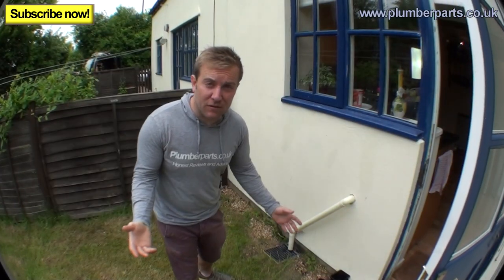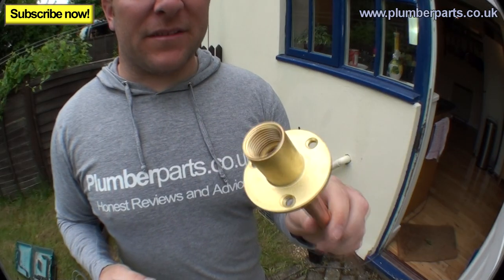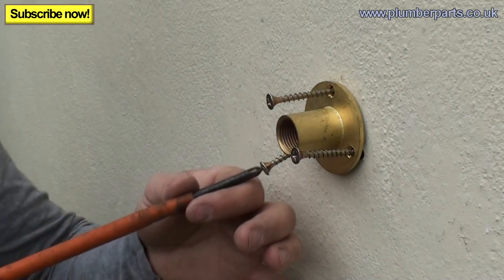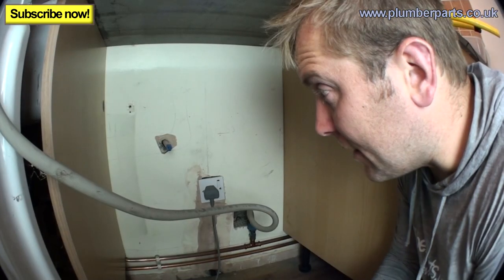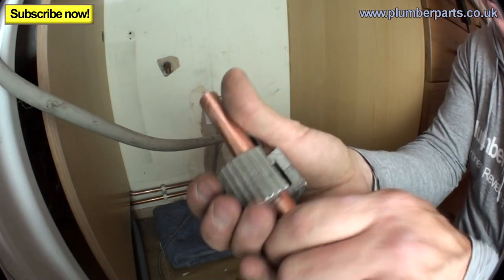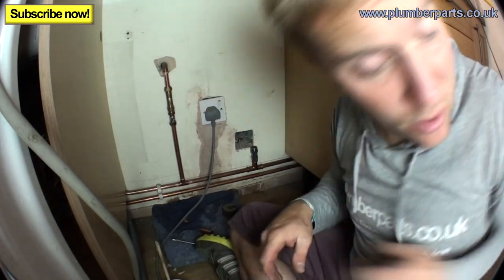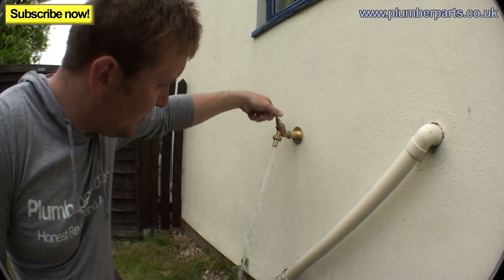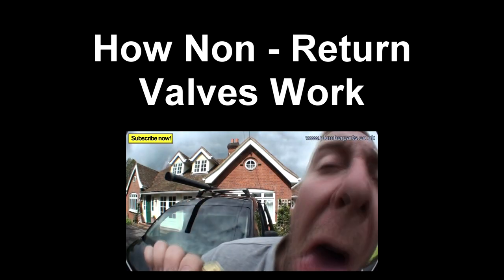HOW TO FIT AN OUTSIDE TAP - Plumbing Tips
This video is all about how to fit an outdoor garden tap or faucet. From siting the tap and drilling the hole through your wall to piping it up using copper pipe and installing valves and non return valves.